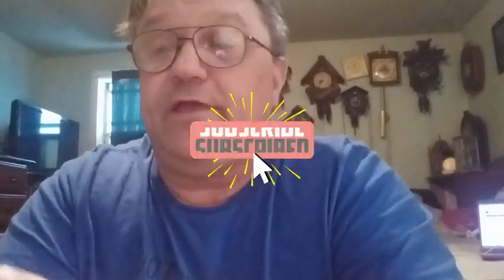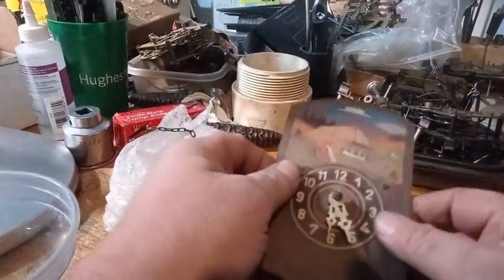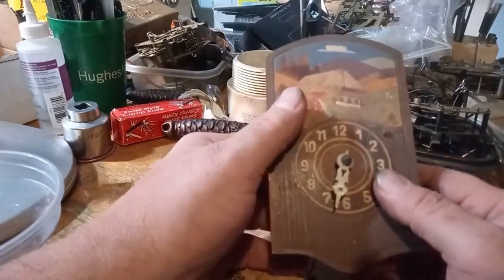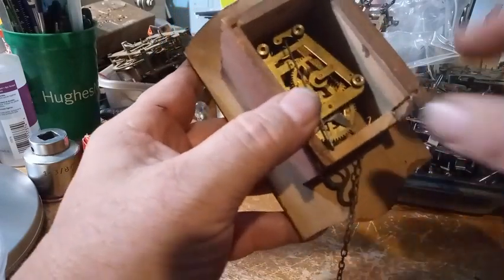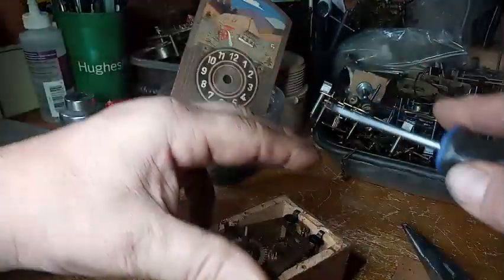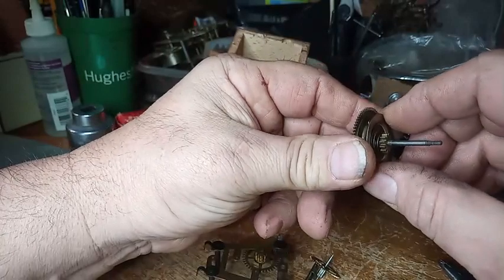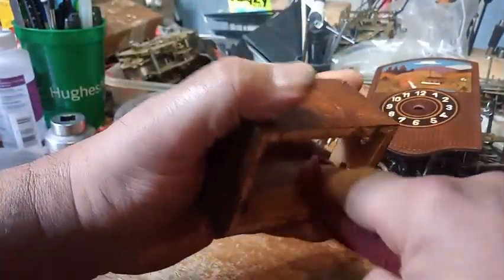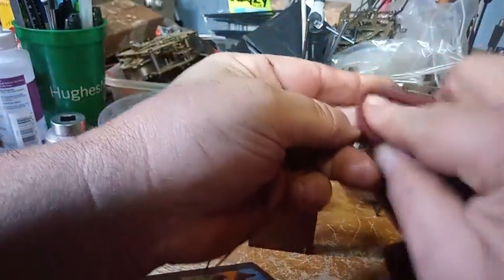Cuckoo clock repair for beginners (Repairing a novelty clock see description)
In this video I am repairing a novelty style cuckoo clock that was made by Emil Schmeckenbecher.